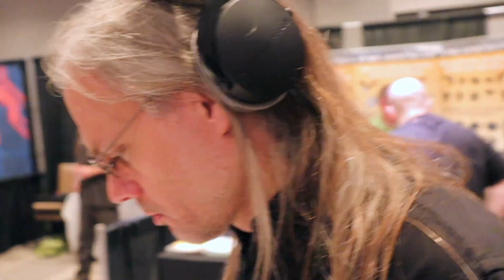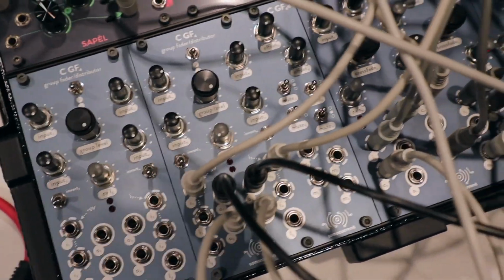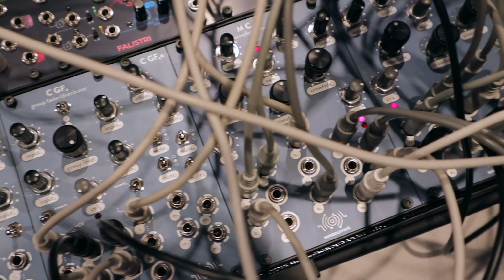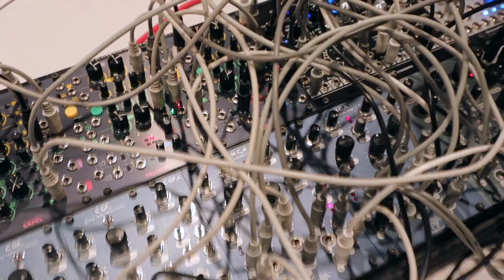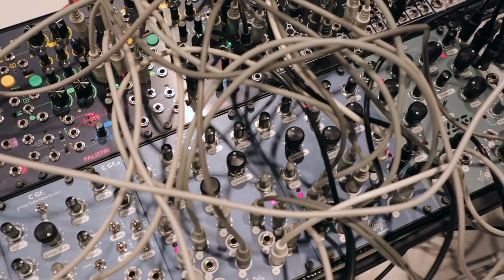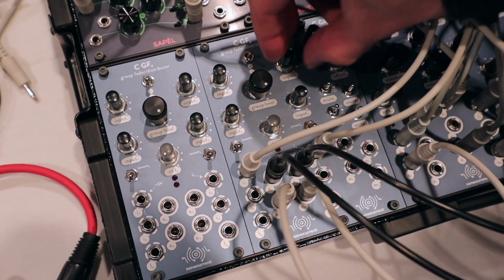Between Distortion & Strange Recursive Routing Schemes // Sonocurrent at Knobcon 2023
I've had the pleasure of talking to Graham from Sonocurrent at a few events now but we've never actually made video together. So I wanted to highlight his products but also his approach as a designer and musician interactive with his creations and methods. Graham mentioned how his patches are typically not generative, but are self regulating. It's a term I really like, along with his ideas about recursive routings and of course I'm a fan of distortion!

Thank you to the sponsors of my Knobcon trip and footage. Their support is greatly appreciated and important to the work that I do. Support them as they continue to support others and the wider synth scene

SUPPORT //
If you'd like to support work like this and the wider range of what I do, considering heading over to Patreon and supporting for as little as $1 a month to gain access to the DivKid Discord community, plus lots of exclusives such as PDF patchbooks, videos and more.